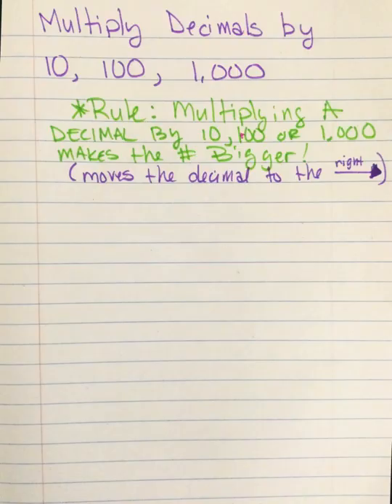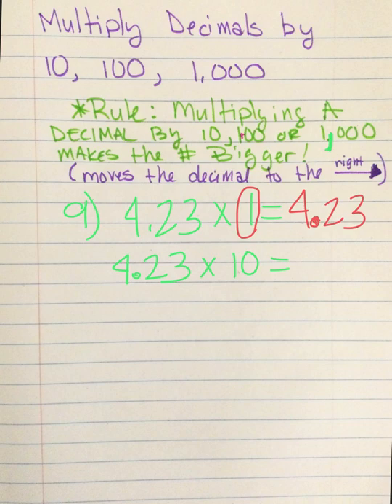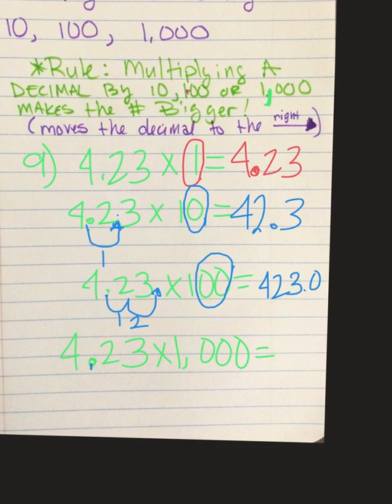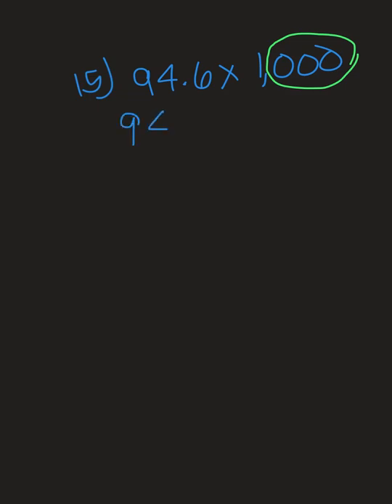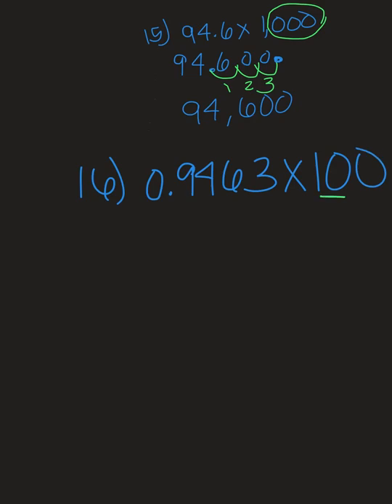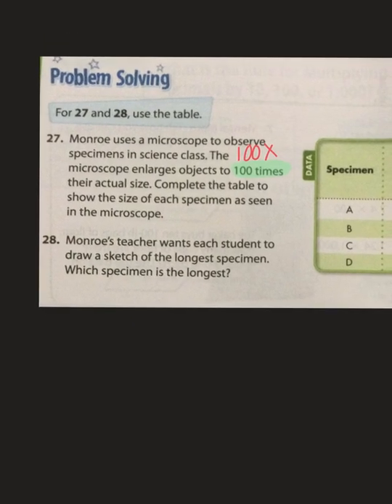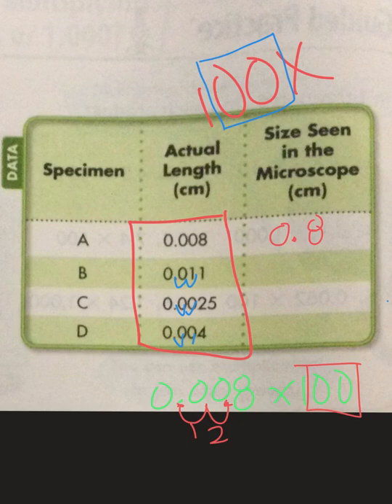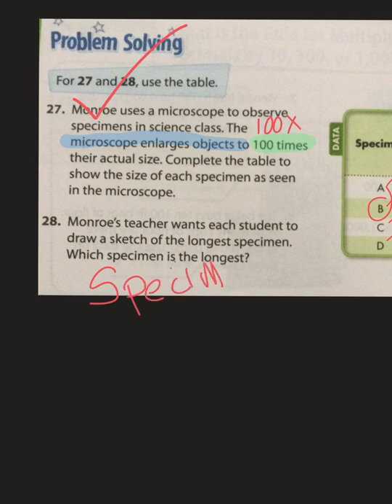Multiply Decimal by 10 100 1000